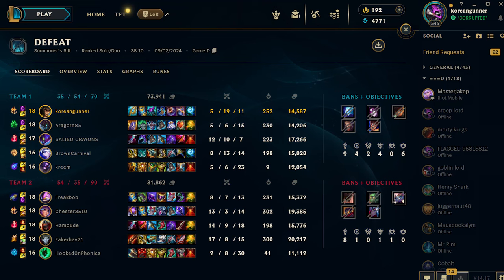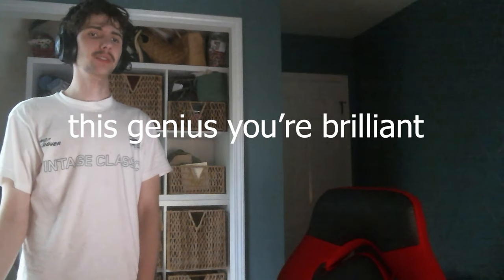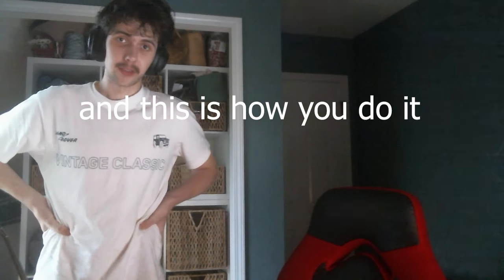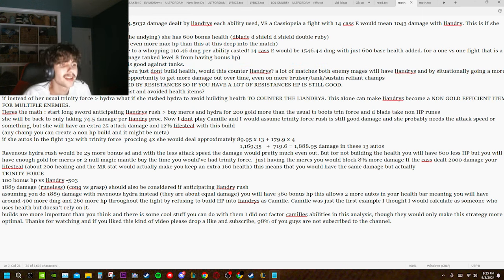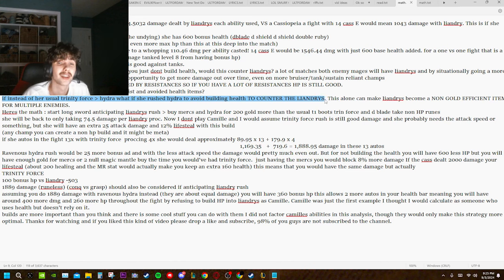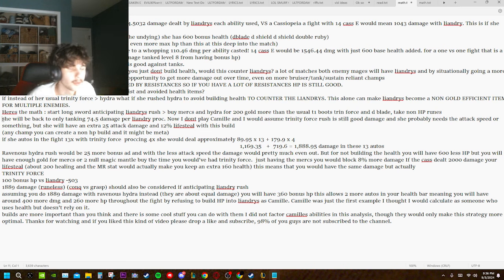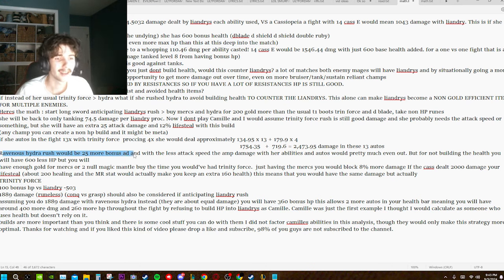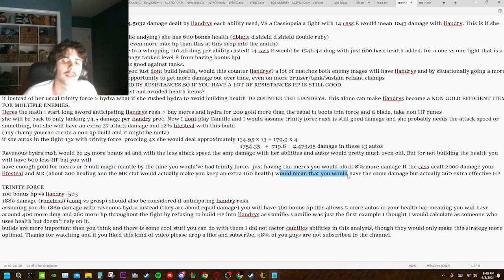Does NOT building health COUNTER liandry's torment?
watch an authentic climb from d4 to first time masters live
100 bonus hp vs liandry -503
1889 damage (runeless) (conq vs grasp) should also be considered if anticipating liandry rush
assuming you do 1889 damage with ravenous hydra instead (they are about equal damage) you will have 360 bonus hp this allows 2 more autos in your health bar meaning you will have
around 400 more dmg and 260 more hp throughout the fight by refusing to build HP into liandrys as Camille. Camille was just the first example I thought I would calculate as someone who uses health but doesn't rely on it.
builds are more important than you think and there is some cool stuff you can do with them I did not factor camilles abilities in this analysis, though they would only make this strategy more optimal.